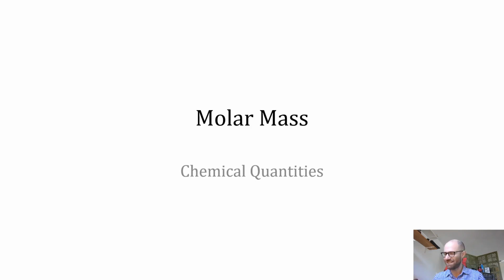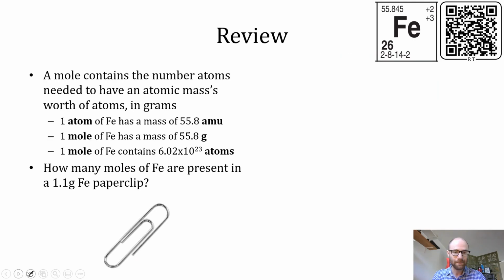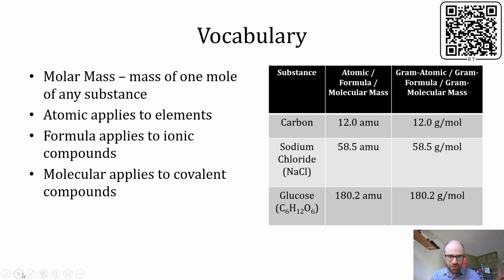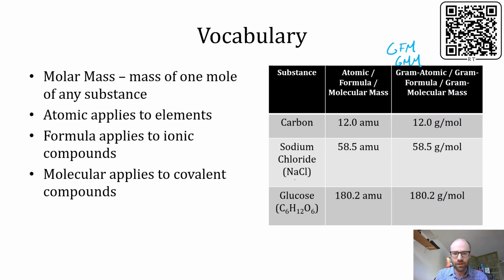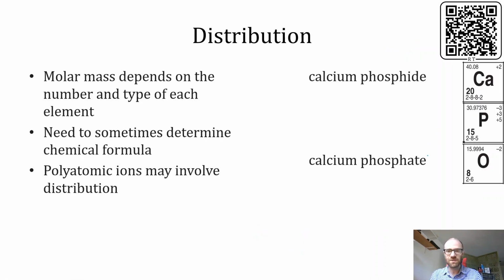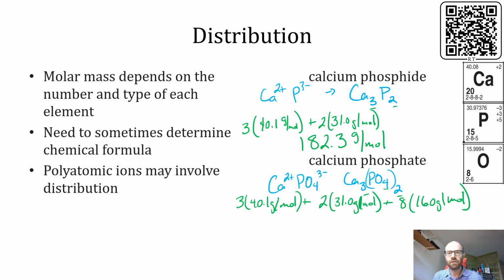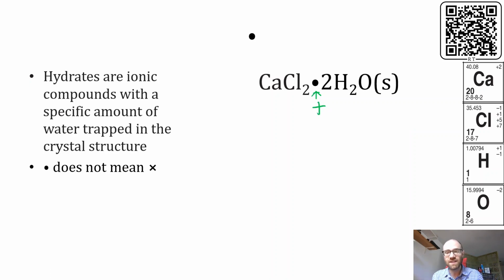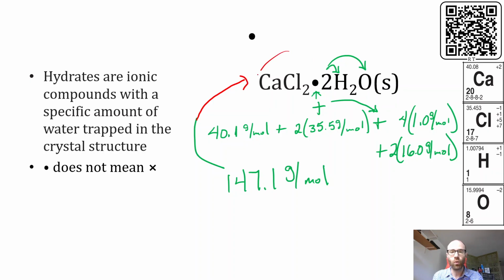R Chemistry 05.02 - Molar Mass